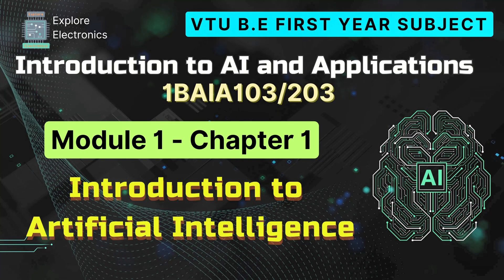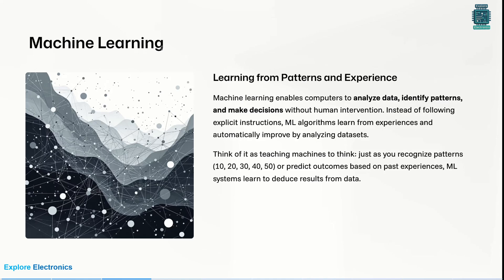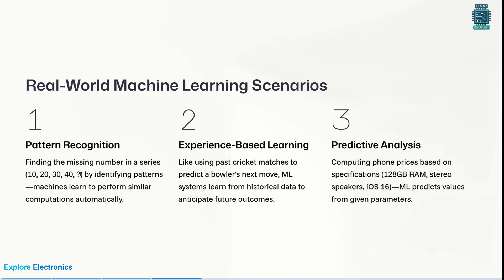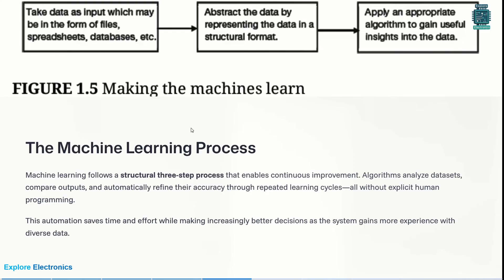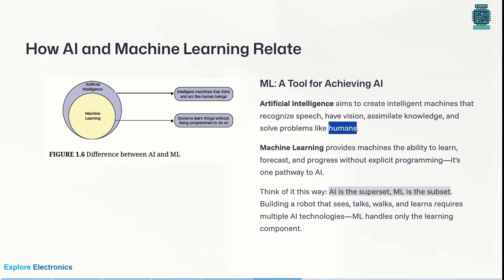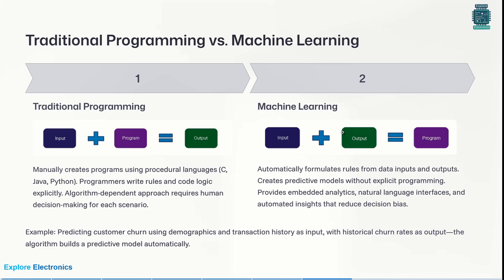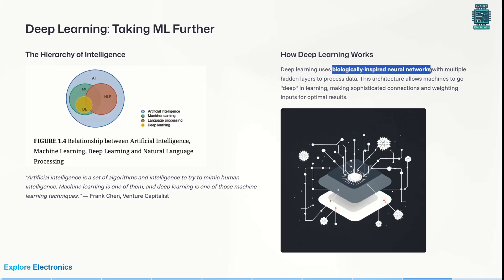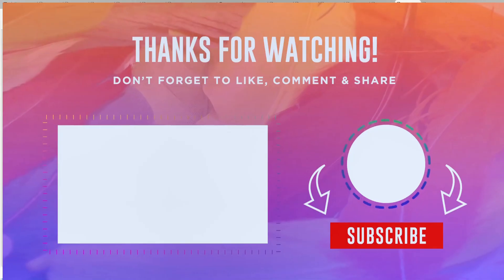M1 L4 Machine Learning, Deep Learning | Introduction to AI | VTU First Sem 1BAIA103/203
Welcome to Module 1 Lecture 4 of chapter 1 discussion on “Introduction to AI and Applications”, a first year subject under VTU (Visvesvaraya Technological University).

In this video, we cover:
✅  Is Artificial Intelligence Same as Augmented Intelligence and Cognitive Computing, Machine Learning and Deep Learning.

This video is helpful for:
🔹 First year VTU students (2025 Scheme & onwards)
🔹 Teachers and mentors guiding AI beginners
🔹 Anyone curious to know what AI education looks like in VTU curriculum